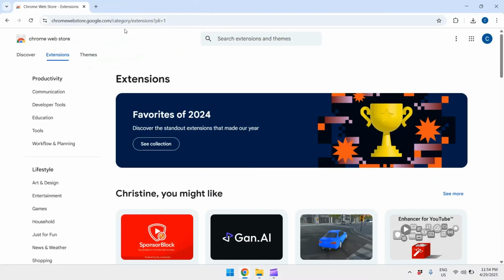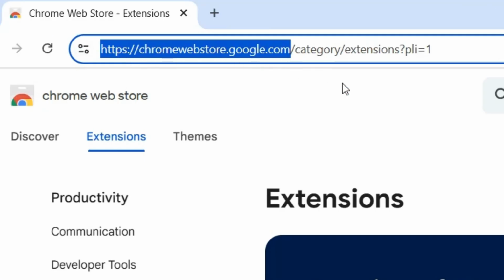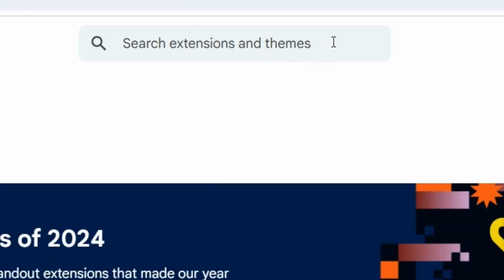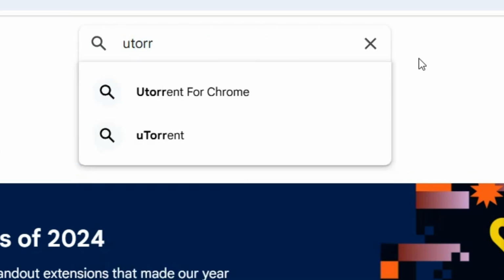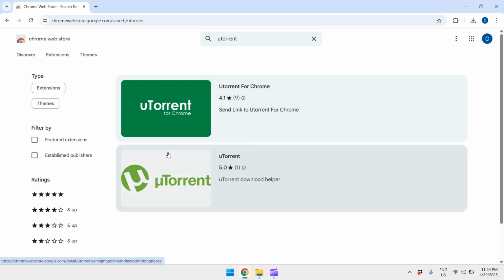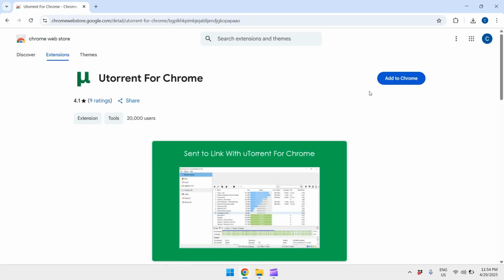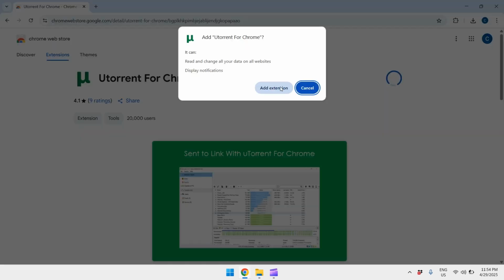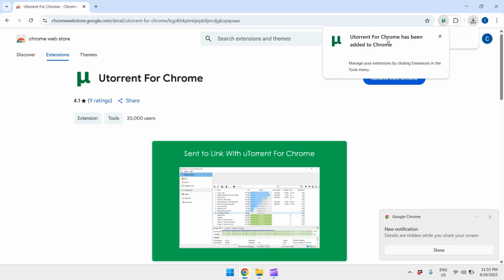How to Add uTorrent Extension to Chrome (2025) - Quick & Easy Setup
Looking to add the uTorrent extension to your Chrome browser in 2025? In this quick tutorial, we’ll walk you through the exact steps to install and use uTorrent Web with Google Chrome so you can easily manage your torrent downloads directly from your browser.

✅ In this video, you’ll learn:

How to add the uTorrent Chrome extension
Setting up uTorrent Web for faster downloads
Tips for safely downloading torrents in Chrome
Troubleshooting extension installation issues